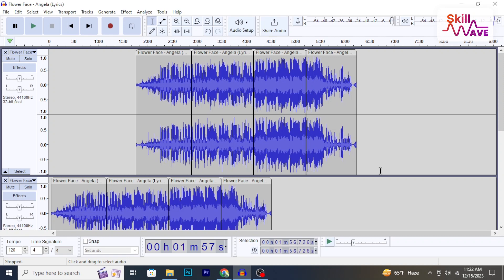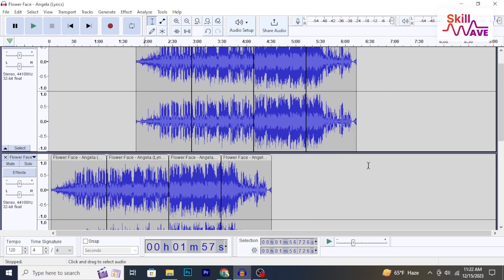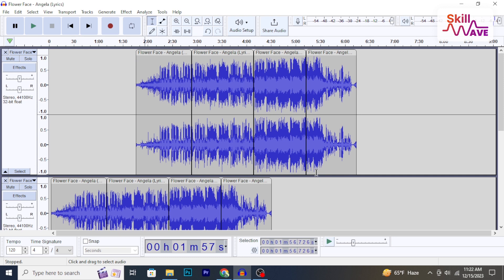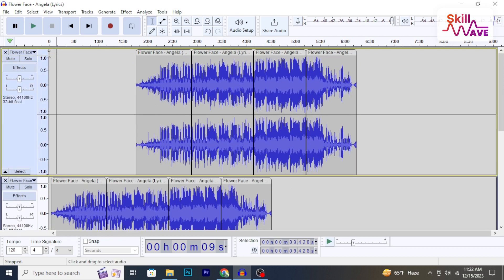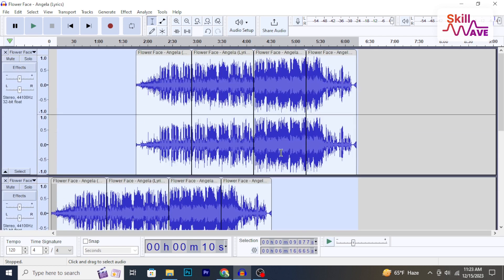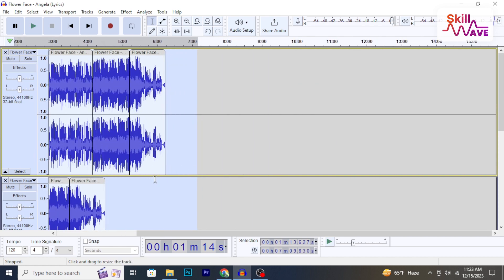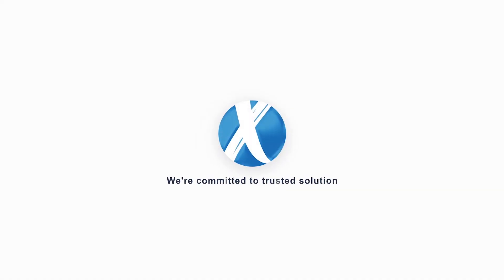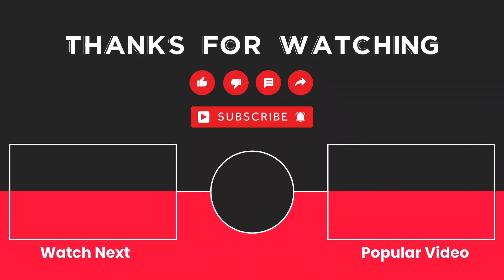How to select multiple tracks in audacity 2024 (Mastering Tracks)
🎶 Master multiple tracks! Learn how to select multiple tracks in Audacity efficiently. Explore the steps to handle multiple audio clips seamlessly. 🎧✨

📌 Discover how to select multiple tracks in Audacity! 🎶
Step 1: Open Audacity and arrange your audio clips on different tracks.
Step 2: Hold down the "Shift" key on your keyboard.
Step 3: Click on the track headers (left of the waveforms) of the tracks you want to select.
Step 4: Release the "Shift" key once all desired tracks are selected.

📖 Chapters of Multi-Track Selection in Audacity
00:06 - Tutorial Introduction
00:14 - Step 1: Open Audacity Project with Multiple Tracks
00:23 - Step 2: Identify Tracks to Select
00:32 - Method 1: Shift Key - Click on First and Last Track
00:46 - Method 2: Control Key - Click on Each Track
01:02 - Selection Completed
01:06 - Conclusion and Closing
01:12 - Call to Action: Stay Tuned for More Tutorials